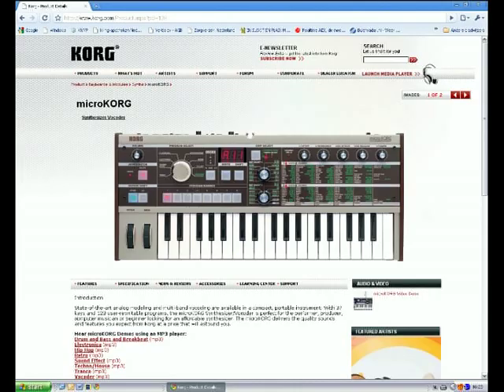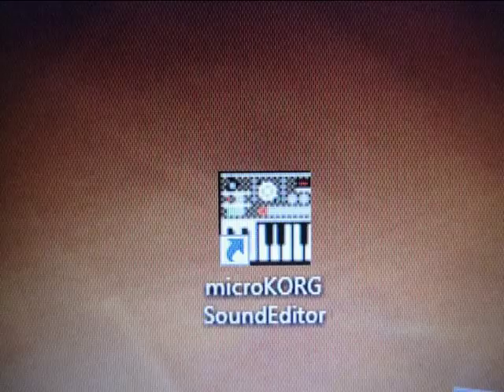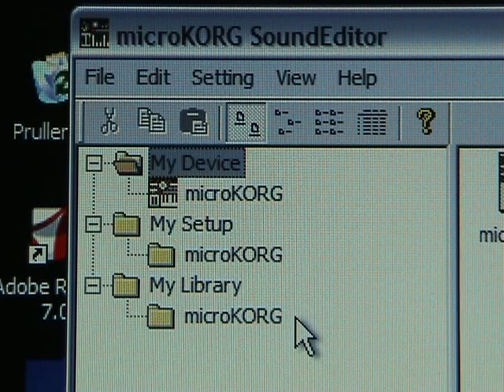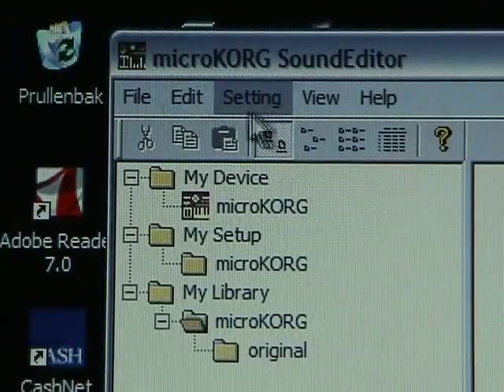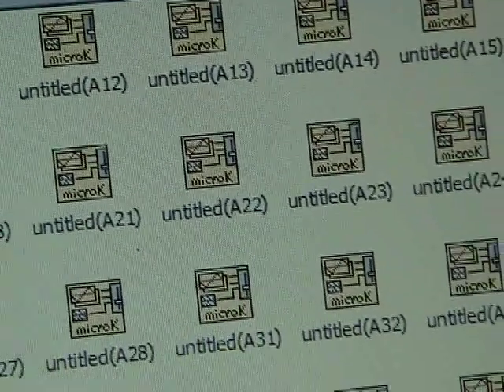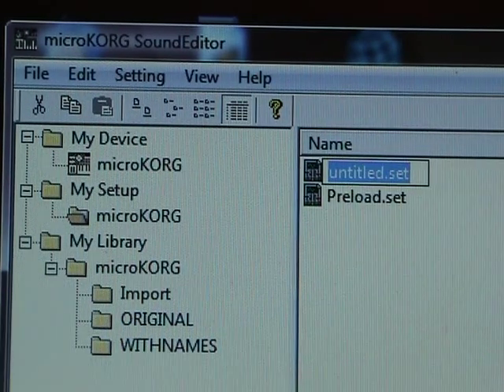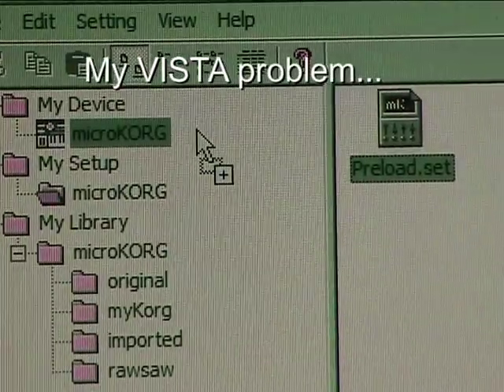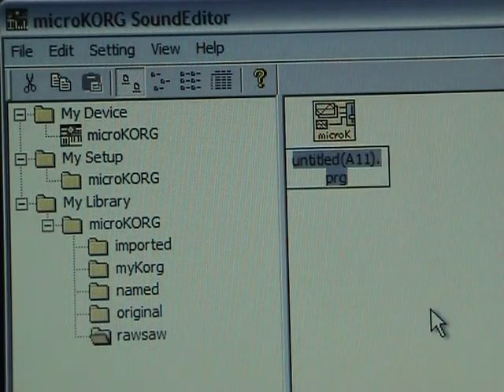MicroKORG PC-Editor part 1:librarian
Short tutorial on the simple but effective MicroKORG PC-editor's Librarian (and its oddities).
Crank up the volume to hear the nice patches I placed under my boring voice ;-)
Excuse me for calling folders "maps", it's my Duch-English